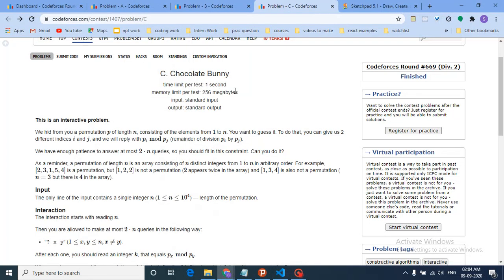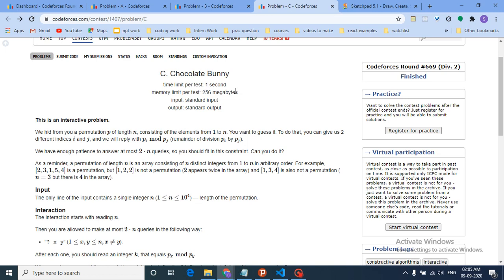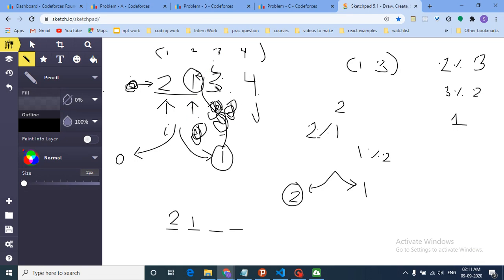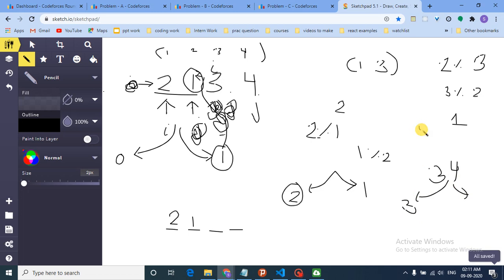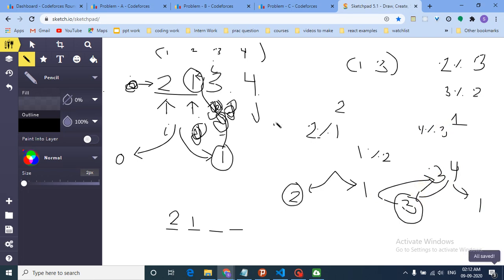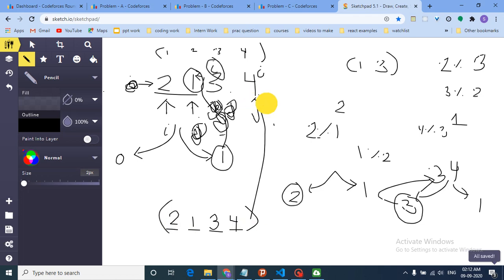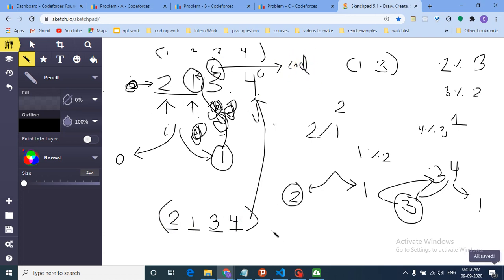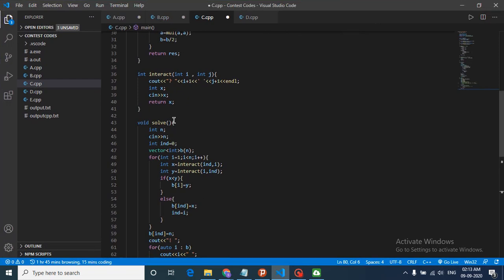C. Chocolate Bunny || Codeforces Round #669 (Div. 2)